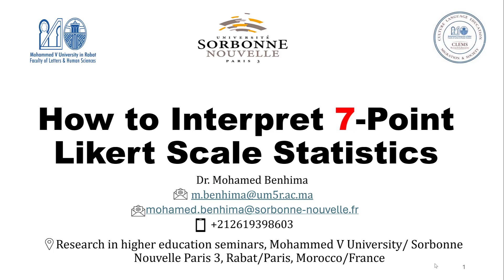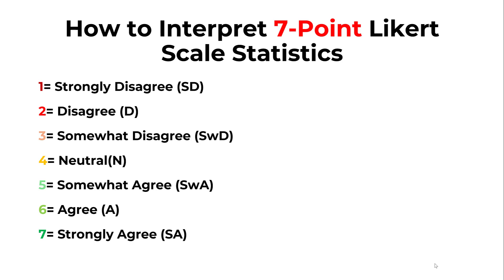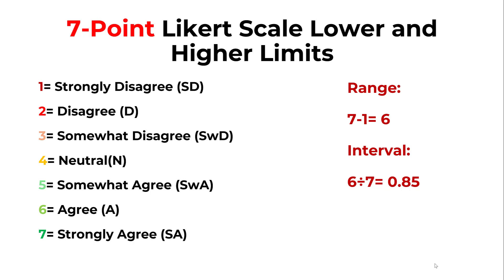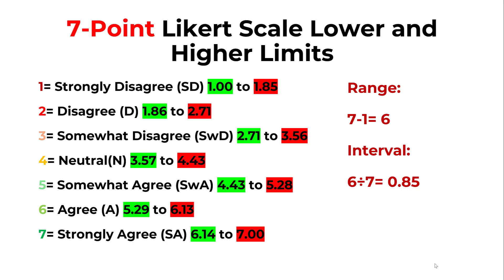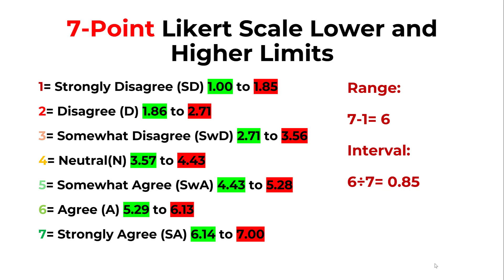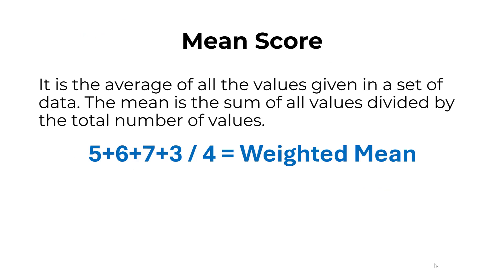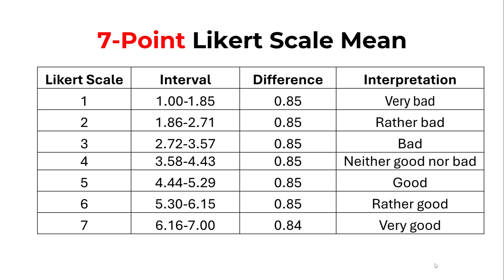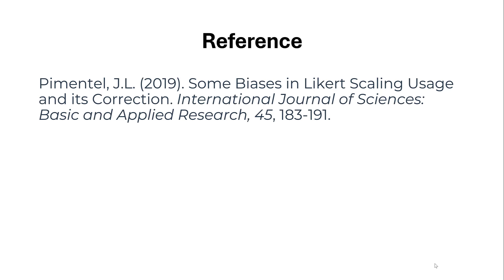How to interpret 7 point Likert scale results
Overall Mean Score
Weighted Mean Score
Summated Mean
Average
Weighted Average
Composite Score
Lower and Upper Limits